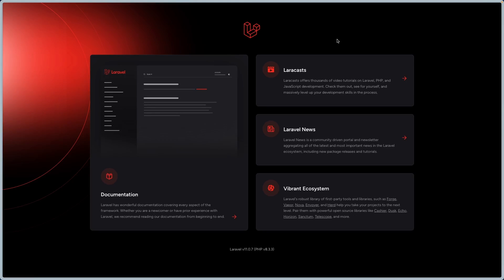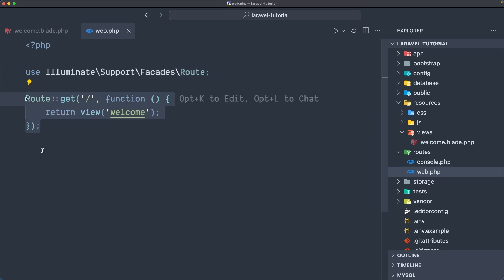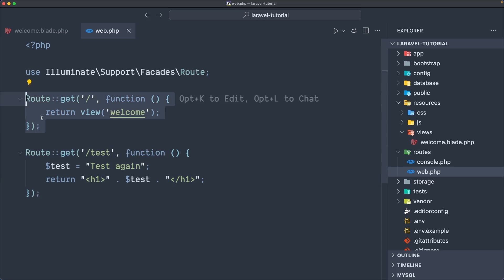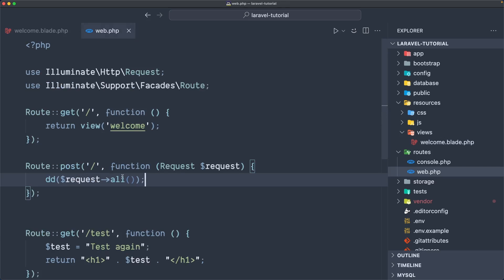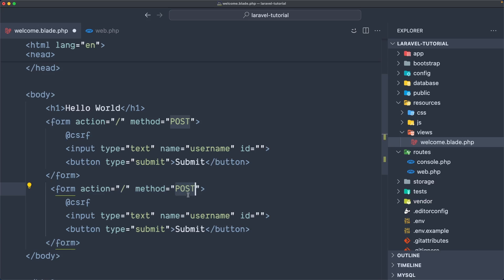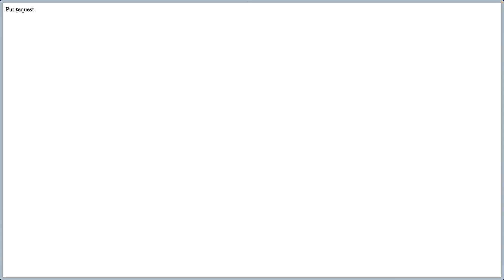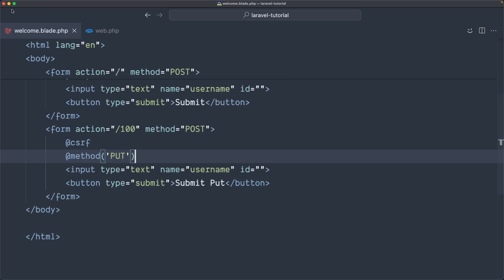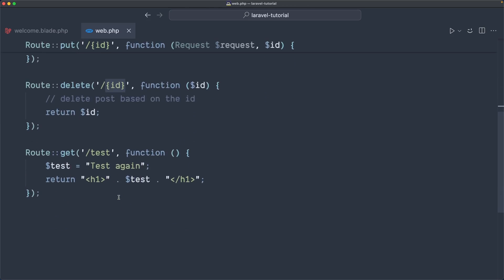04. A Beginner's Guide to Routes (GET, POST, PUT, DELETE) - Laravel 11 tutorial for beginners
Struggling to understand routes in your Laravel 11 application? This video is your one-stop shop for beginners!

We'll break down the fundamentals of routes, covering the essential HTTP methods (GET, POST, PUT, DELETE) used for CRUD (Create, Read, Update, Delete) operations.

In this tutorial, you'll learn:

The role of routes in Laravel applications
How to define routes for different functionalities
Using GET requests to retrieve data
Creating new data with POST requests
Updating existing data using PUT/PATCH methods
Deleting data with DELETE requests
Putting it all together for a clear understanding of CRUD
By the end of this video, you'll be confident in building dynamic Laravel applications that interact with your database effectively.

Get started on your Laravel journey today!